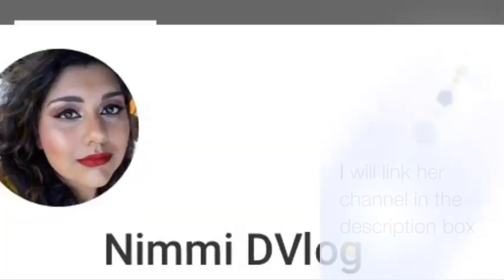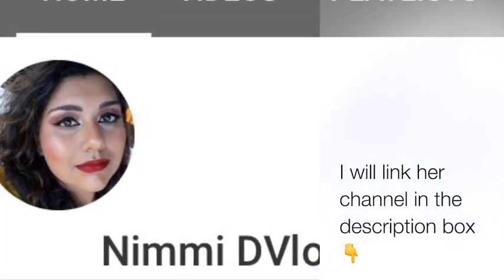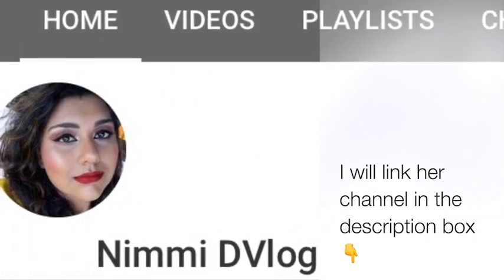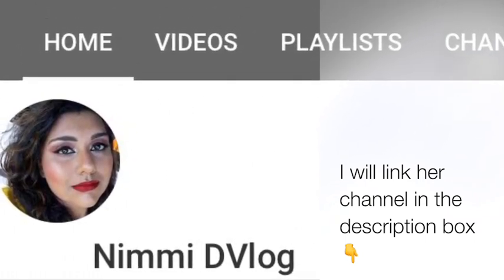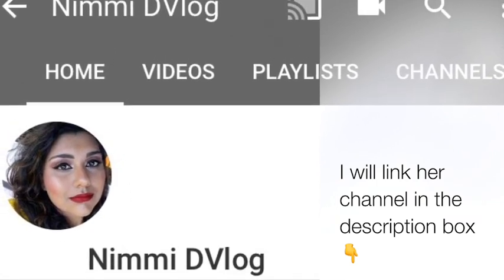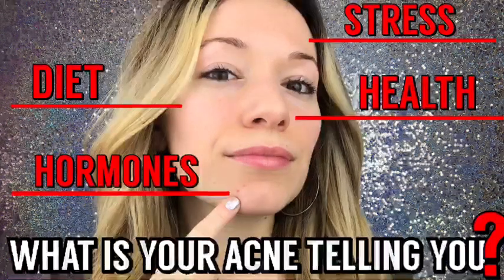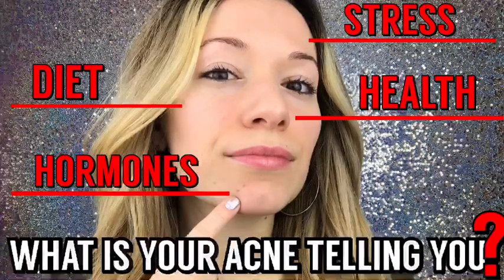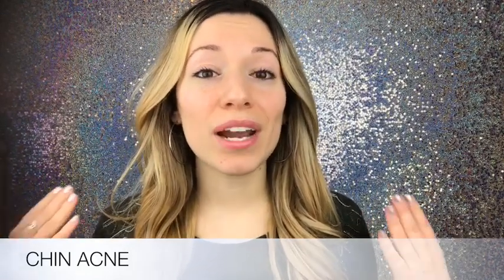Face Mapping! What Is Your Acne Telling You?!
Hey everyone! I hope you enjoyed my video about face mapping and found it helpful! Love you all so much! ❤️